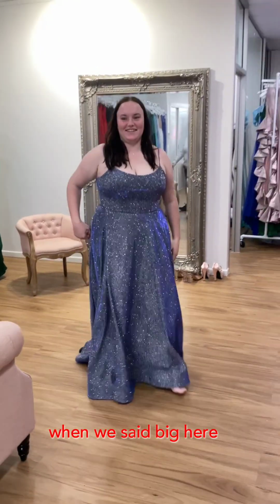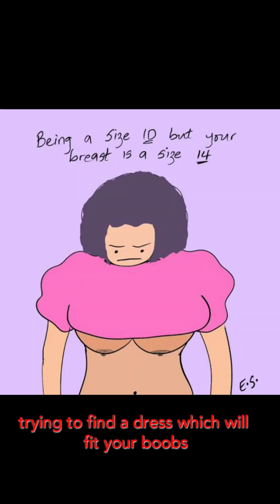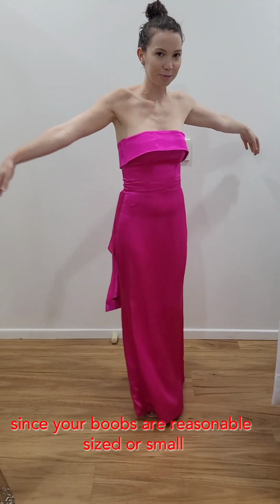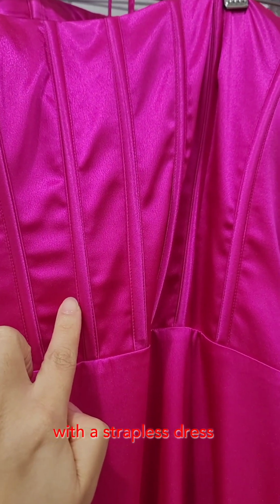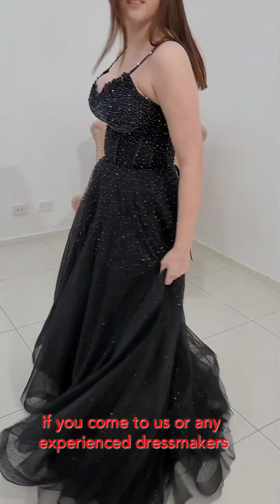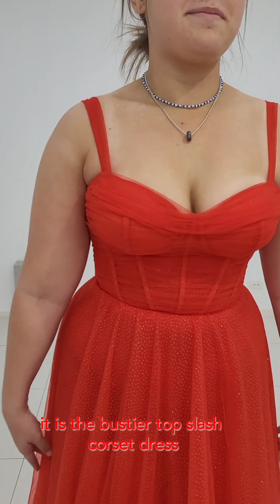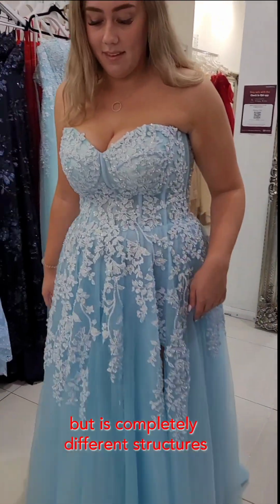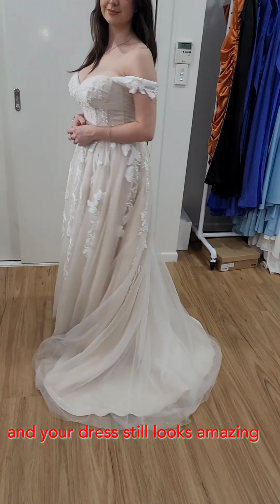How to design a stunning formal dress for big bust girls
What makes us so different from other businesses are we listen to your needs, understand your concerns, know your body shapes and can turn them into your amazing real life dream dress. We would like to show a few tips and tricks which we use to create a dress which looks amazing and fits you perfectly.

The first issue which is the most common one for us to deal with is Big Boob Issue - it is a bless and also a curse sometimes and you should not be worried about it if you come to see us. Our experience will definitely help you to dance the night away without a worry.

Our intention is to create a series of videos to show you how we use our creativity to tackle each issue you have with your body type. Please bear in mind that none of this is the attack on anyone's body type but rather an approach, a solution we propose to help our customers be most comfortable in their own skin on one of the most important days of their life. Almost everyone has something which they are not happy with about your body, but that is completely normal as a human being. We just here to help our customers to look good in their own standards - Be it covering their large chest, their tummy, their scars, etc.